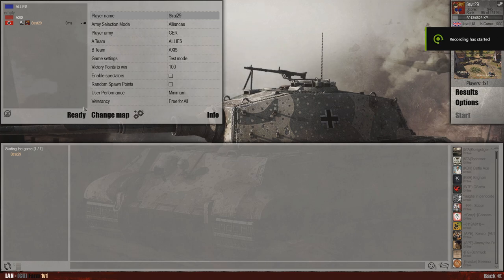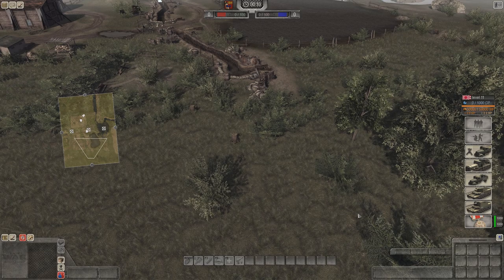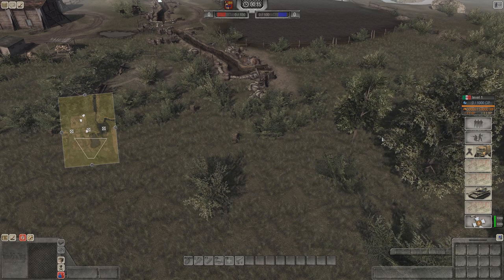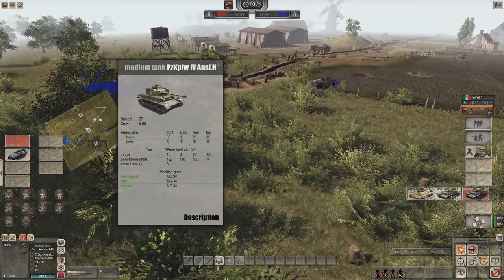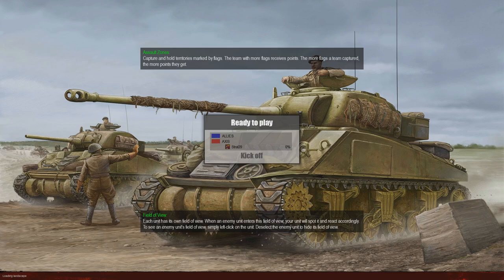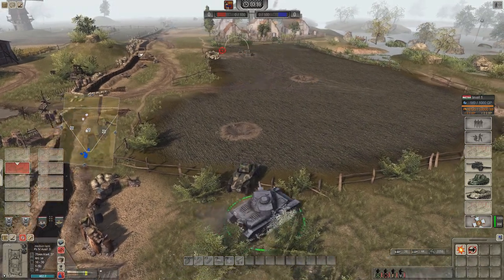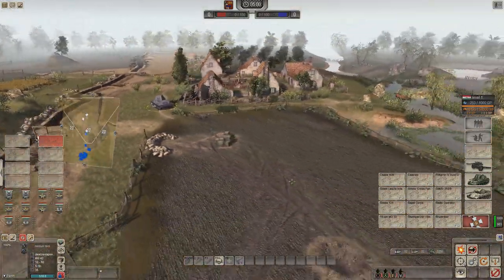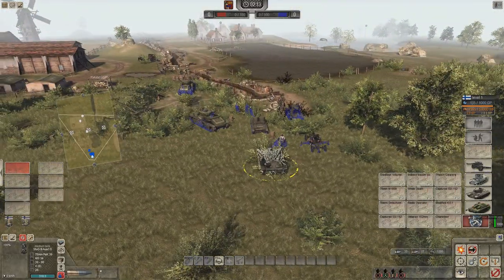Valkyrie Mod - Looking at the Axis Roster